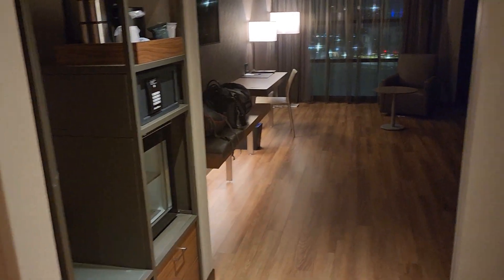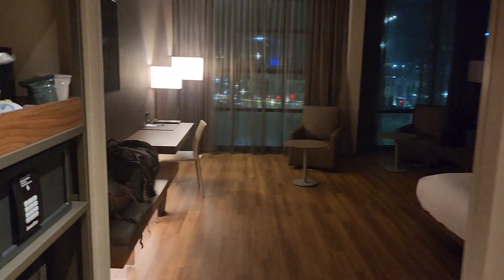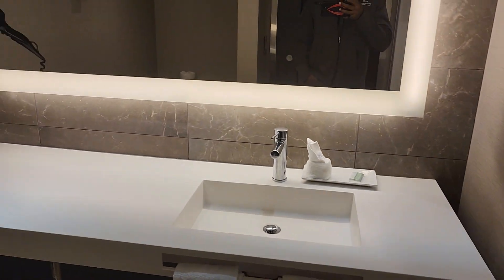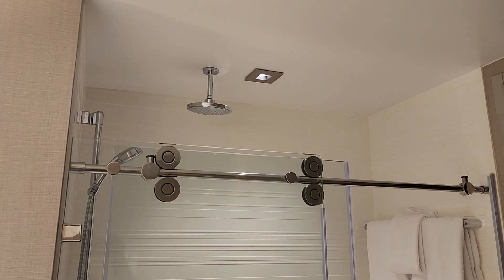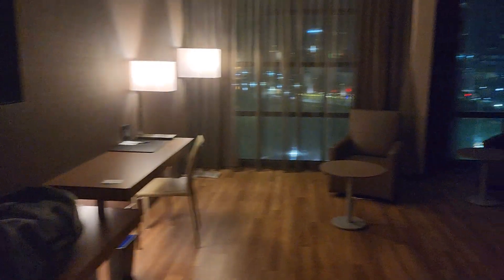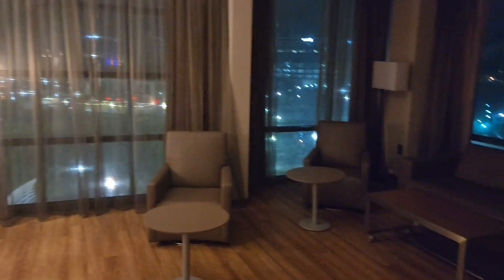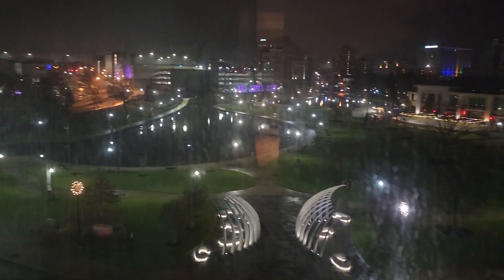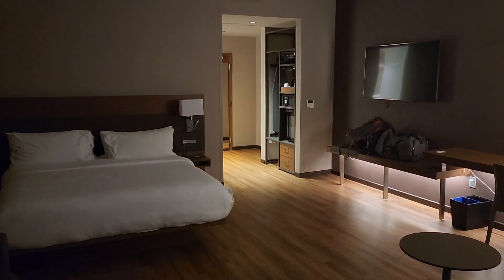AC Marriott Downtown Huntsville, AL